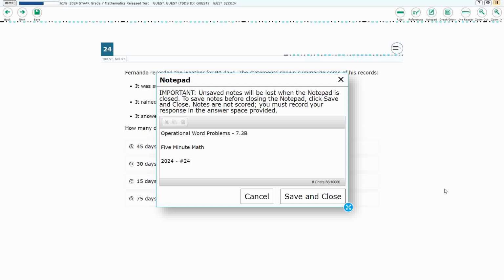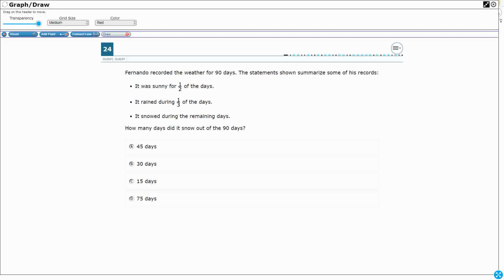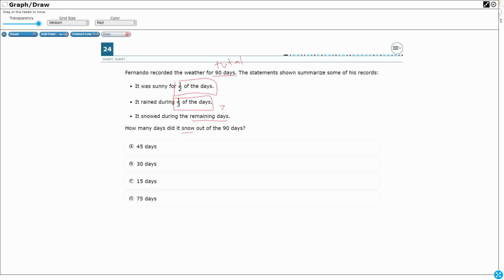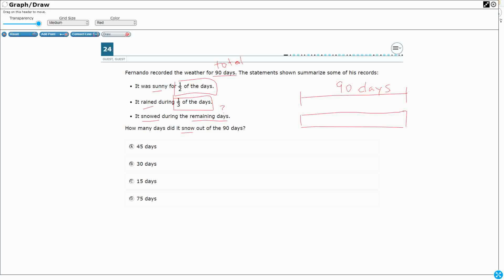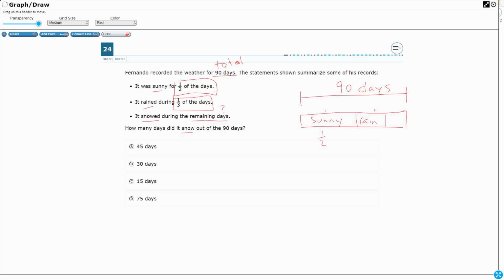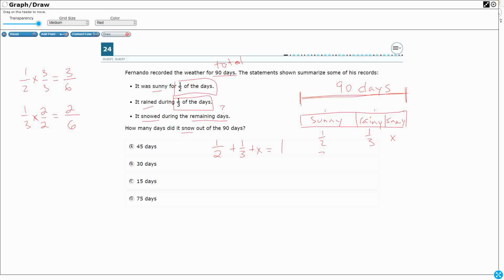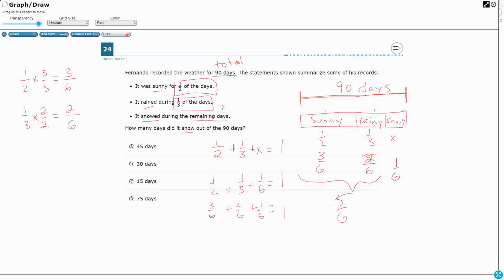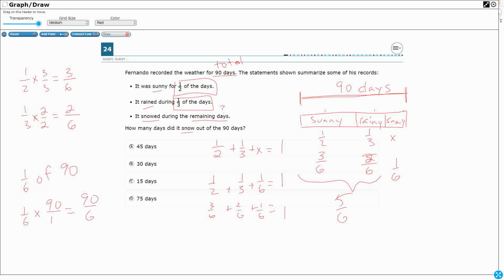7th Grade STAAR Practice Operational Word Problems (7.3B - #18)